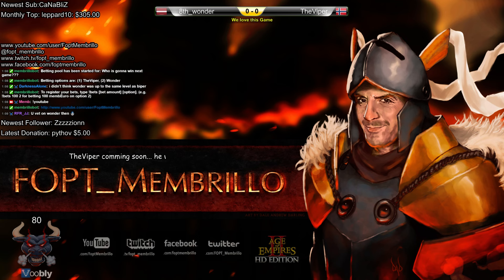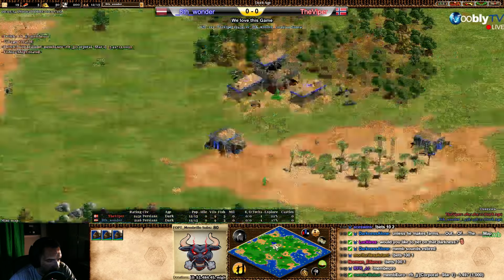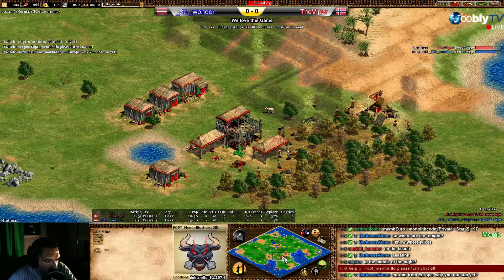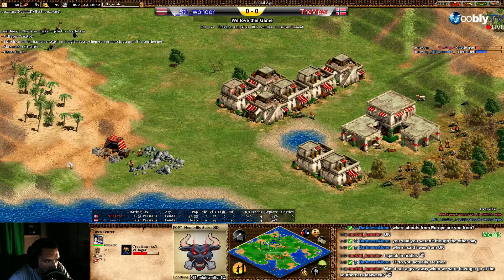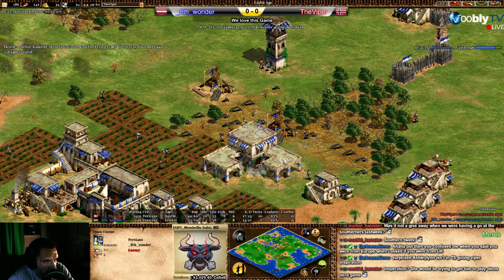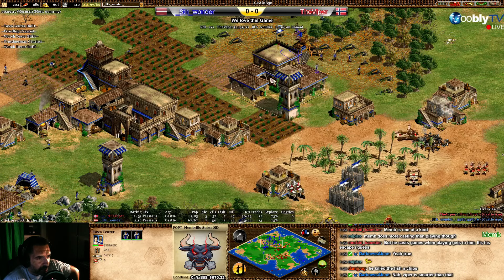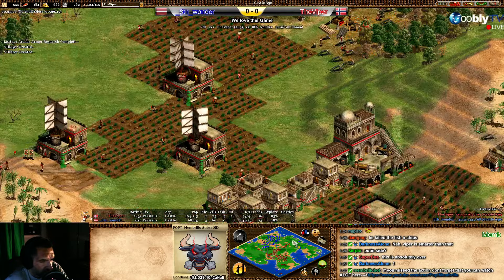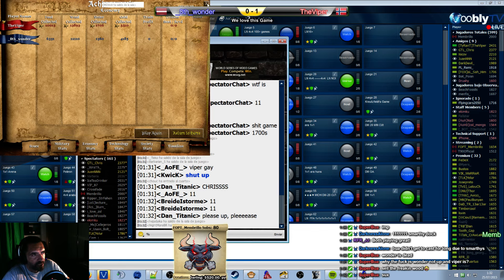TheViper vs Wonder 25 07 2015 Nomad Persians War